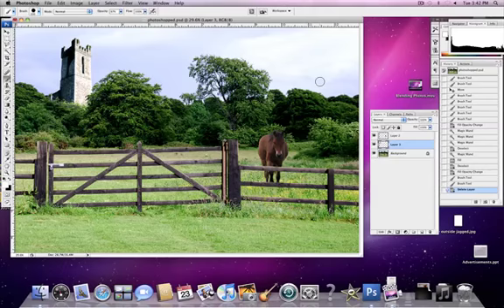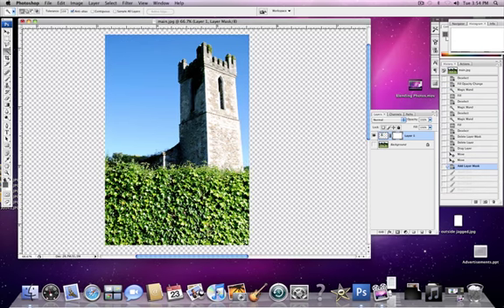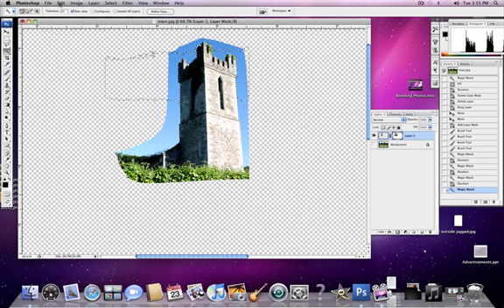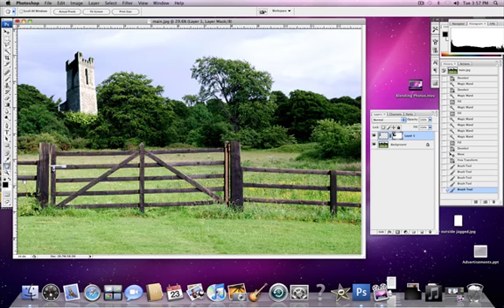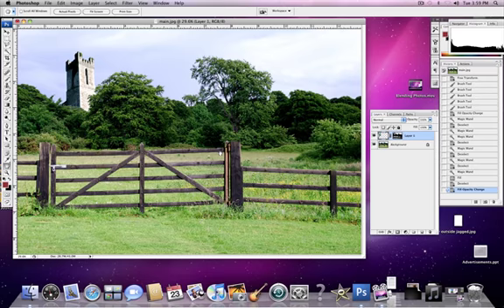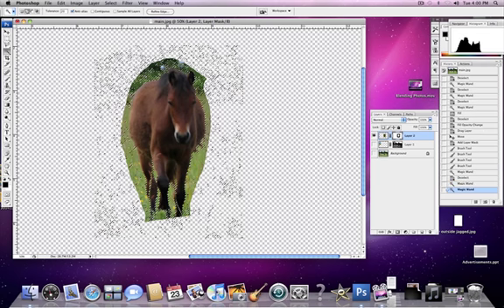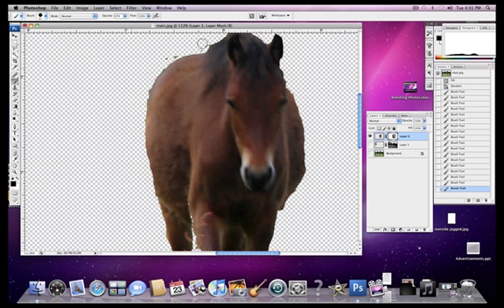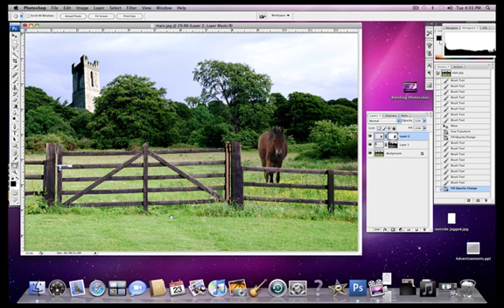Add item using mask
Add item using layer mask